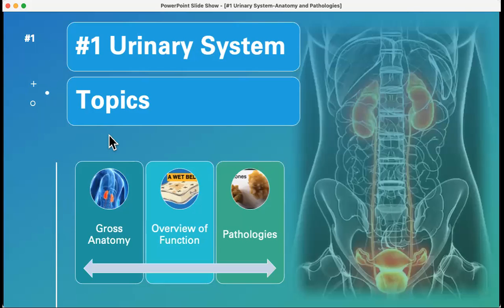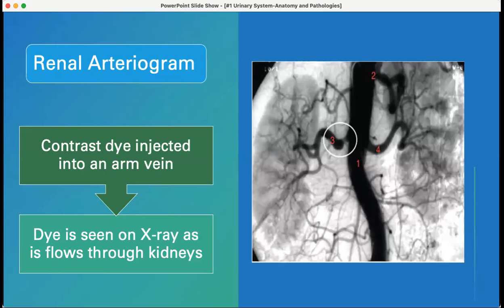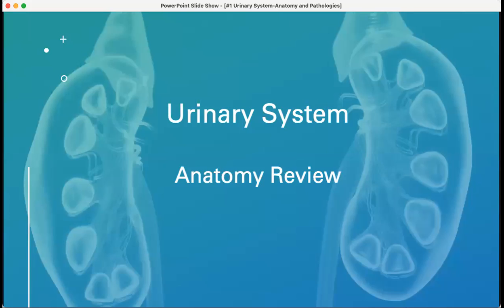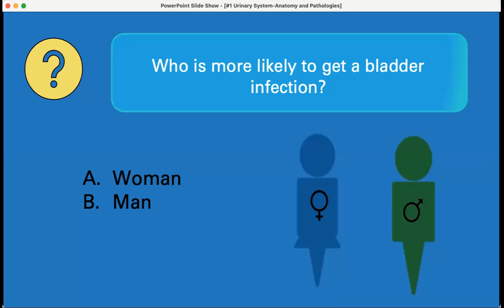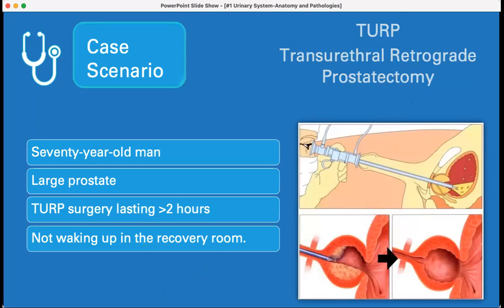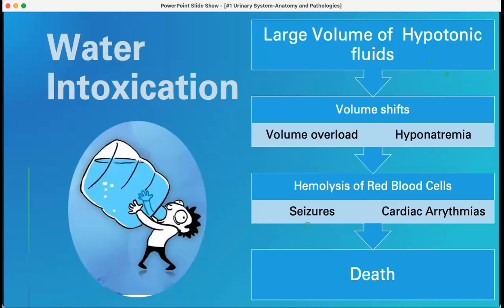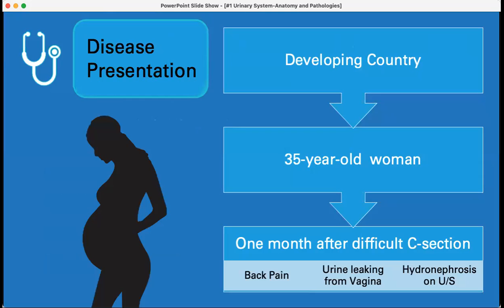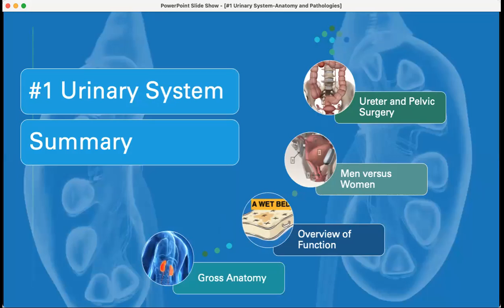#1 Urinary Overview and Pathologies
#1 Urinary Overview” is the 1st in a series of two lectures covering the urinary system. Future uploads will include a series of topics covering each organ system, and all will present relevant clinical information to be used today!